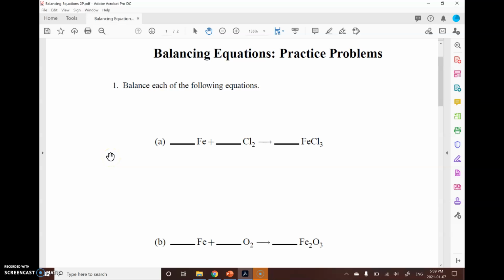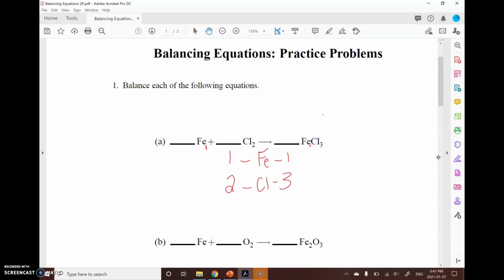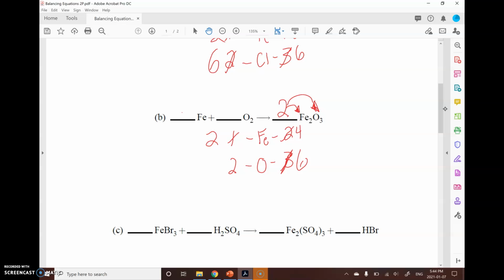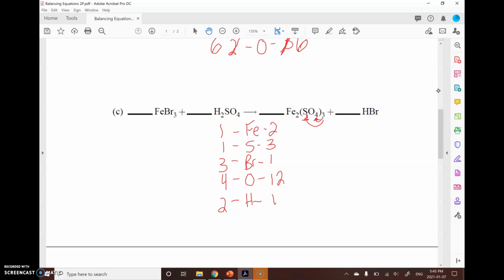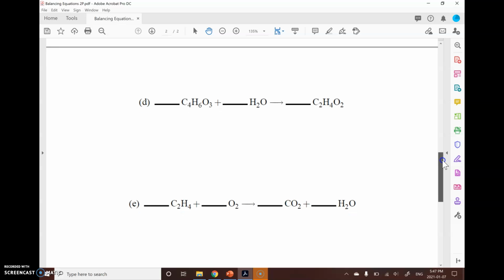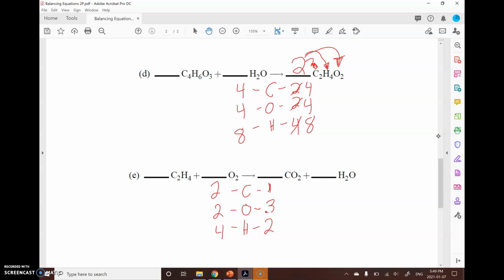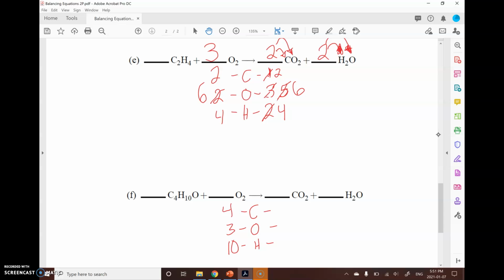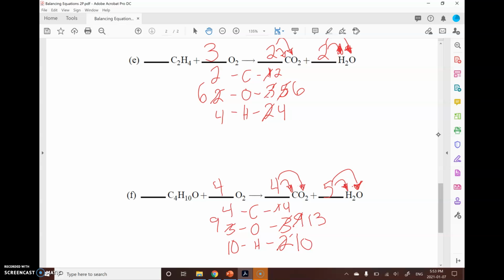Balancing Equations Worksheet